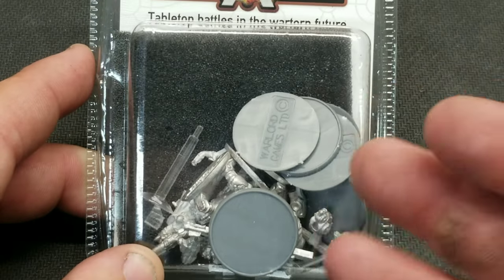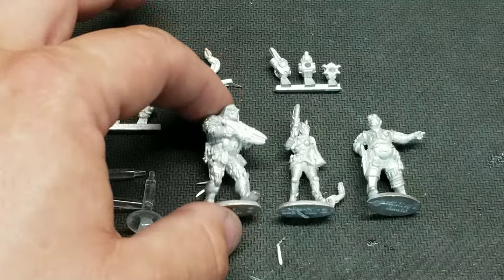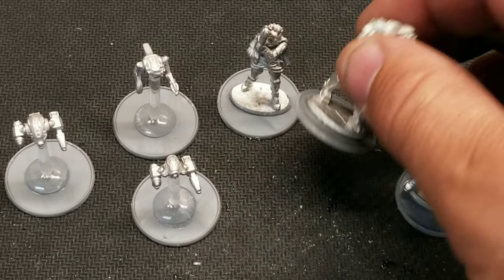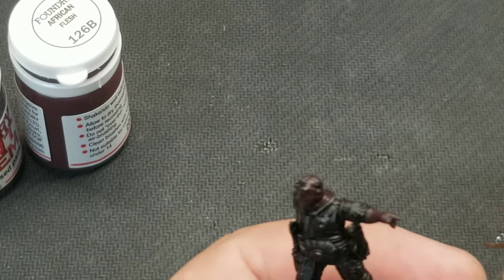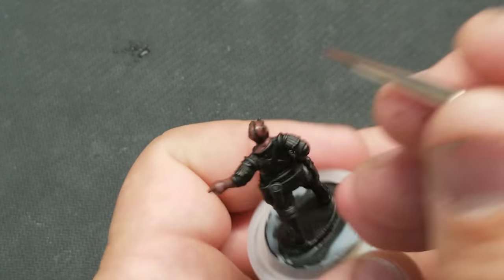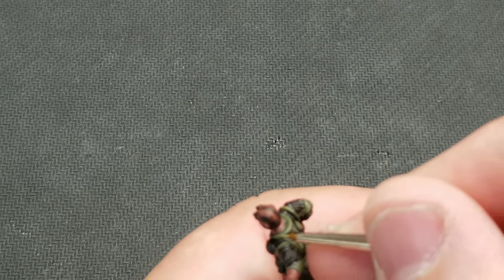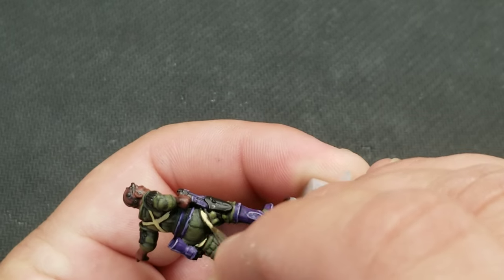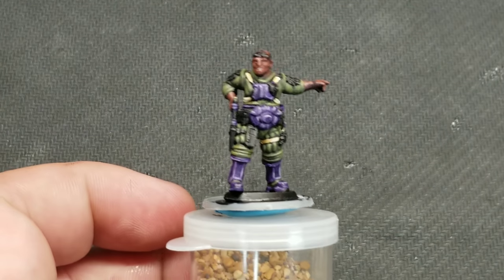Taras Kalemon How To Build And Paint Part 1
In this video I show you what is in the blister of the new character Taras Kalemon and his body guards fir the game Beyond the Gates of Antares by Warlord Games. Then I will build it, tell you how i did it, and what not to do. Also i begin to show you how to paint these models. Enjoy!